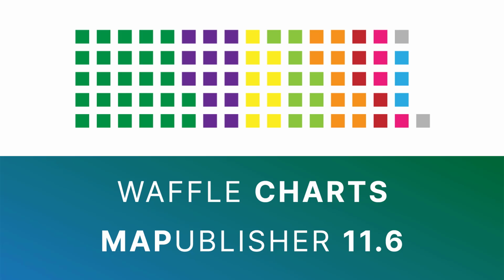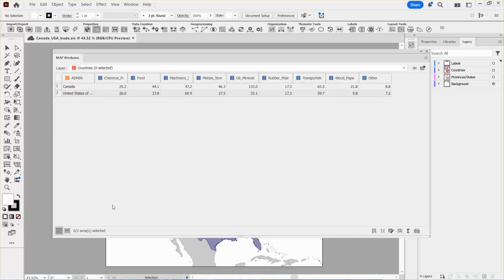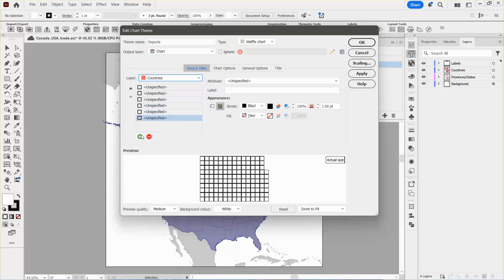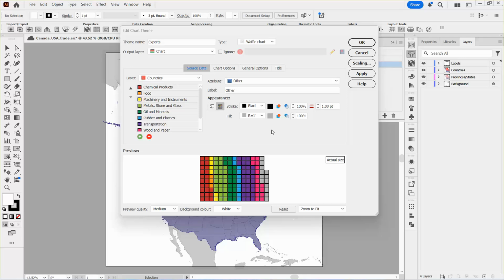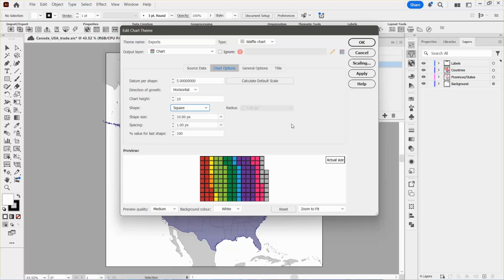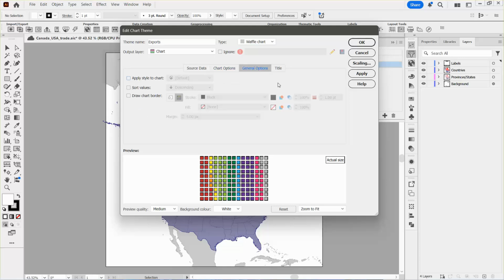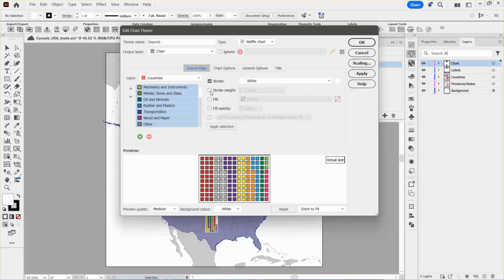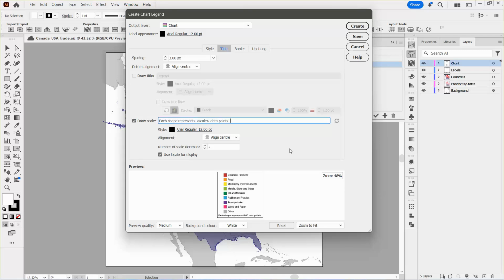Create Waffle Charts in MAPublisher 11.6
Avenza is excited to introduce you to the new Waffle chart type now available in MAPublisher 11.6. A waffle chart is a grid composed of equally sized cells, in which each cell is coloured to depict different categories or segments. Waffle charts are useful for comparing categories and displaying proportions. They are typically used as an alternative to a pie chart, as they make it easier to compare areas, visualize categories with small percentages, and are more readable in general. The tool allows you to use Illustrator graphic styles and swatches, or you can even create your own custom styles to use in your waffle charts. This grants you so many different ways to customize this feature to suit your cartographic needs.